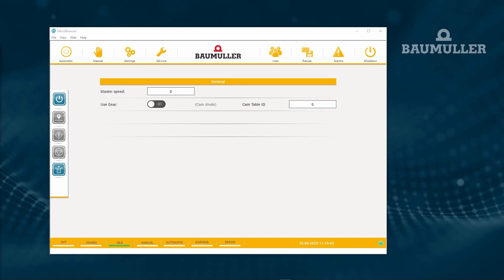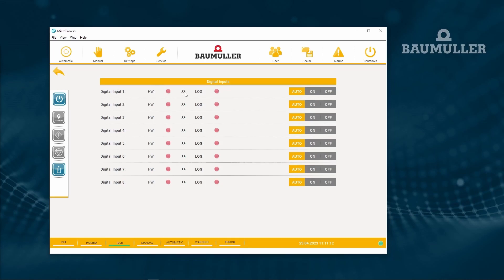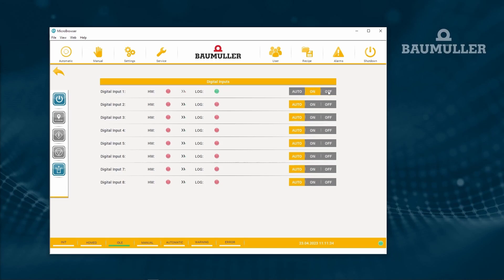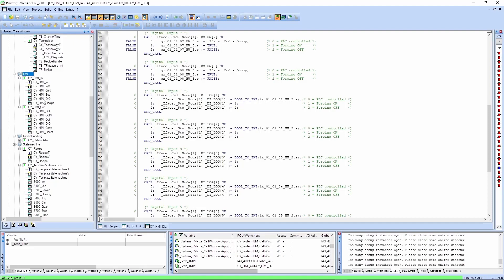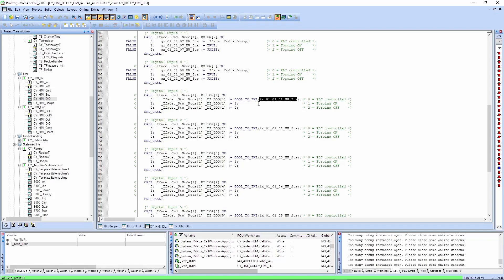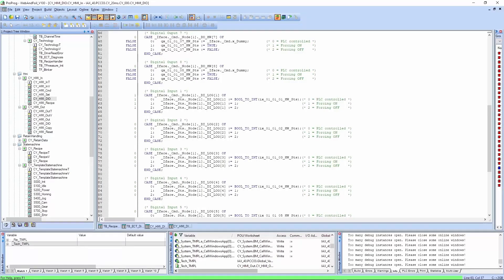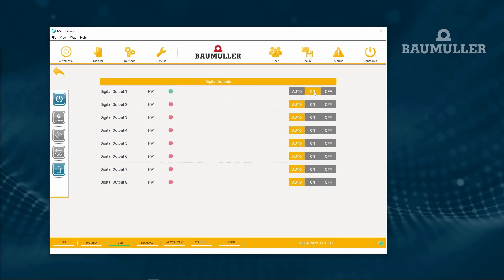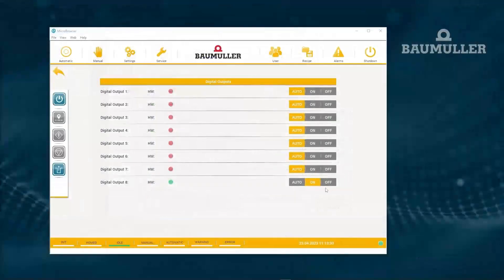Web and Foil | Machine functions - Digital inputs and outputs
Part 15 of the Web & Foil setup.